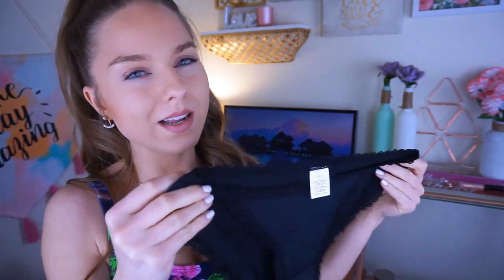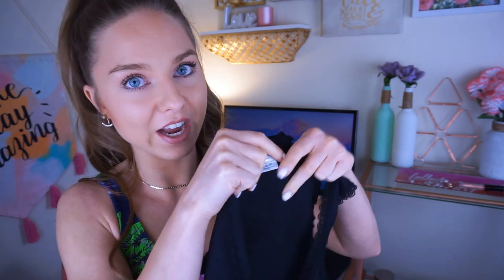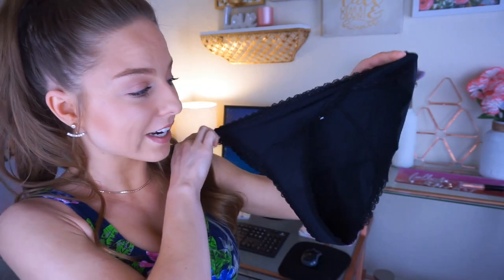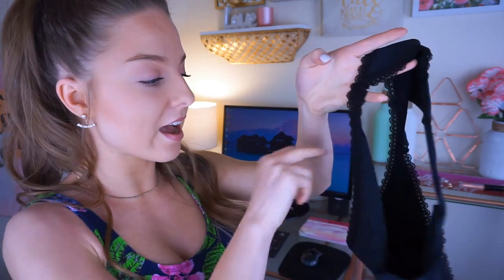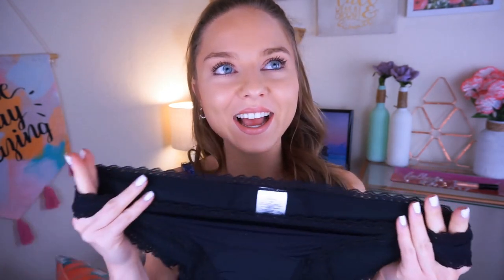WHOA! TESTING OUT PERIOD PANTIES! **I'M SHOCKED** ft. Lilova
Hi babes! Today I am testing out Lilova period panties!! I wore them for 8+ hours & here is how my experience went with period proof undies! Let me know if you try them & how you like them! I love that they are saving money during that time of the month (it can be SO expensive) & it's helping the environment at the same time! I"m a user of the diva menstrual cup & so I was so interested in trying a similar eco-friendly reusable period product!

20%off w/ code "BRIA"